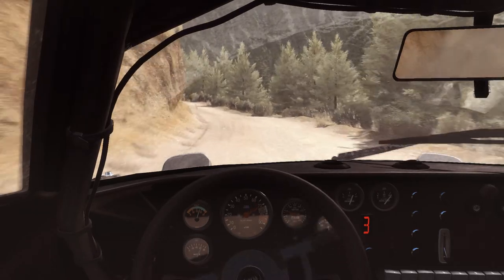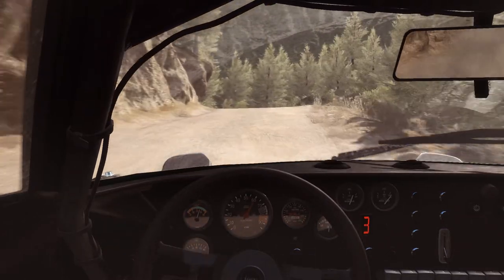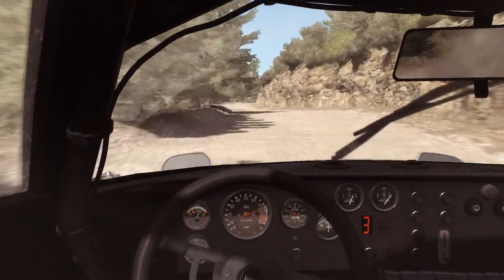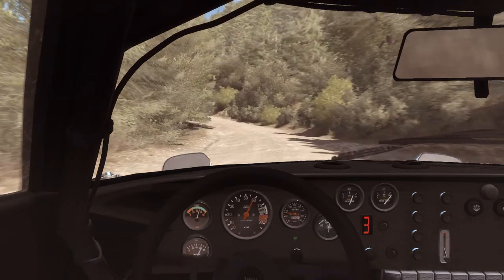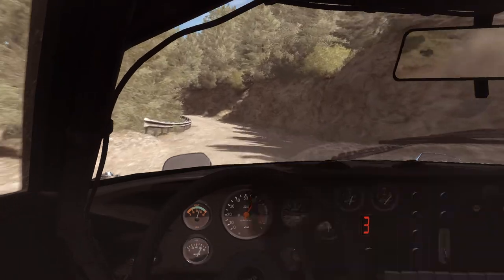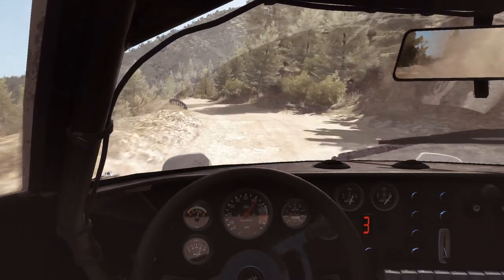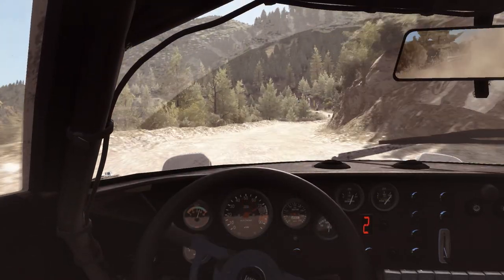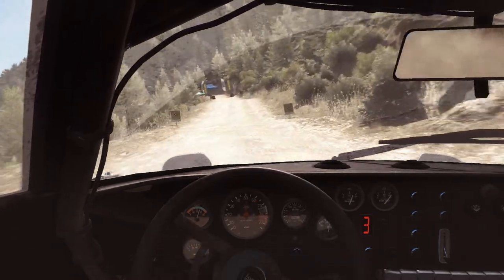Dirt Rally Lancia Stratos HF Pedines Epidaxi Onboard Gameplay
Laptime 4:42.605
base stock car no upgrades.